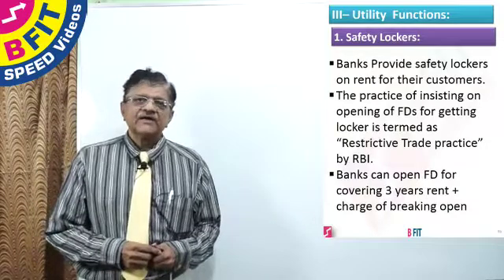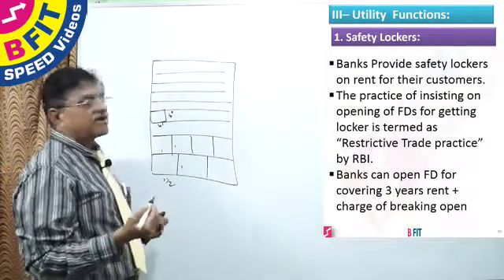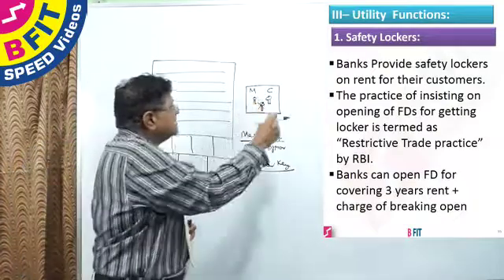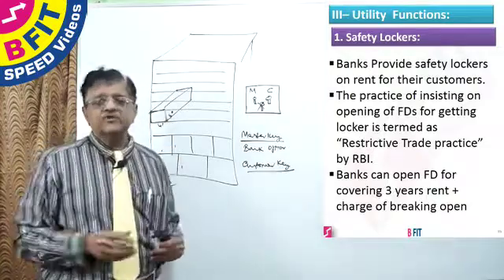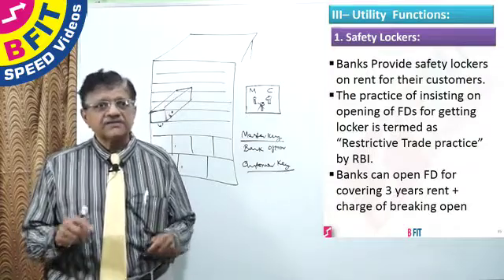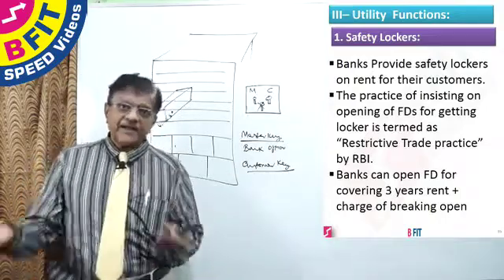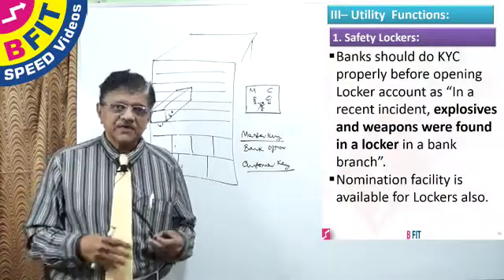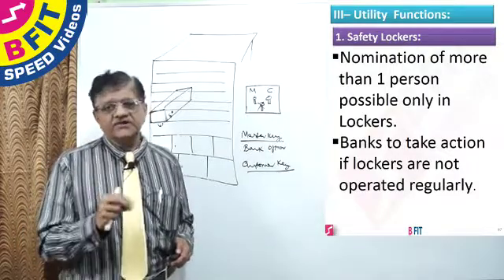01 Banking Lesson 2 Part III Safety Lockers